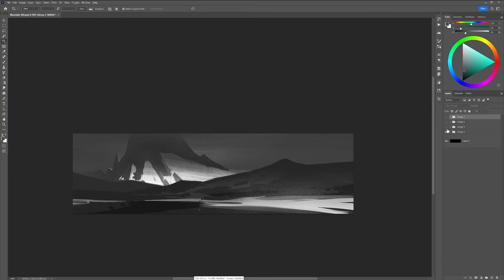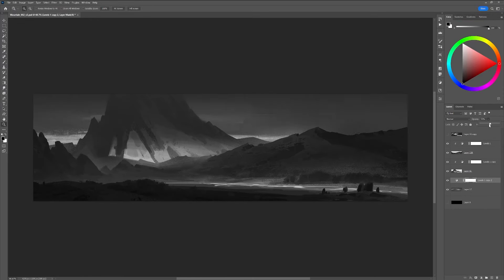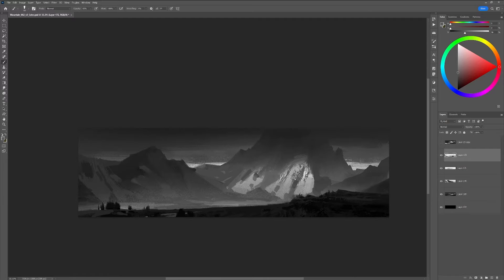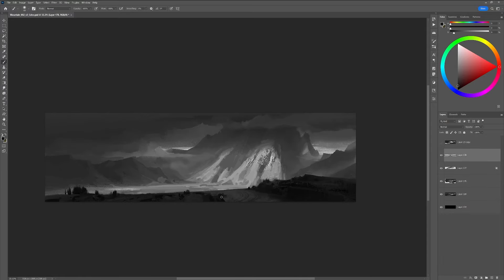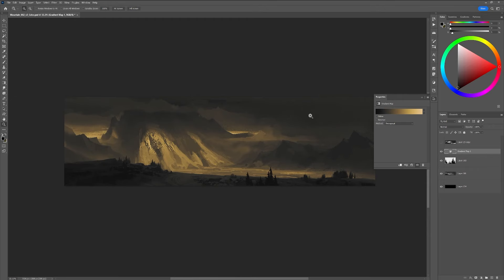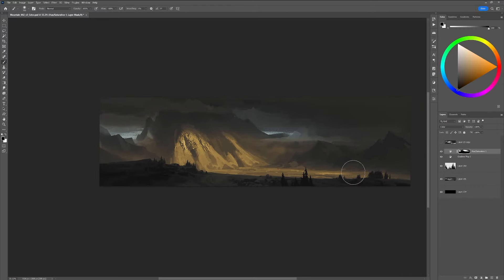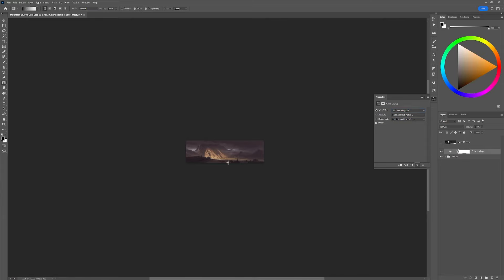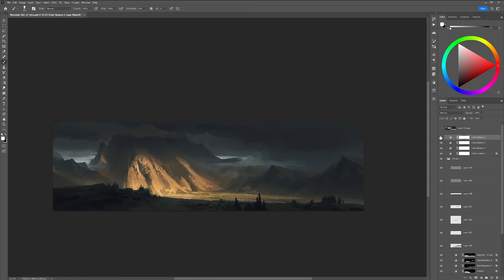Add Color To Your Concept Art In 10 Minutes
Here's my process for advancing a concept sketch, and very quickly creating a color base for a final illustration.

I hope you guys like it, thankyou as always for all the love.

🎵 Music 🎵

The Rest:
Ardie Son - Folklore
Ardie Son - Hidden